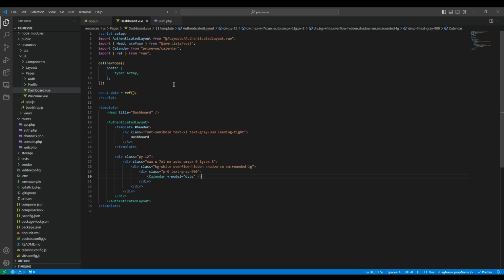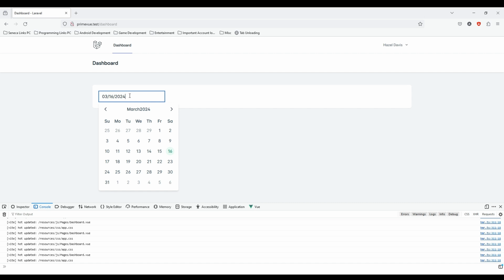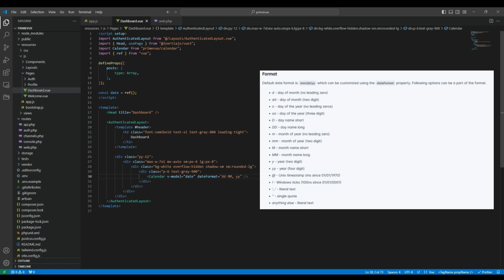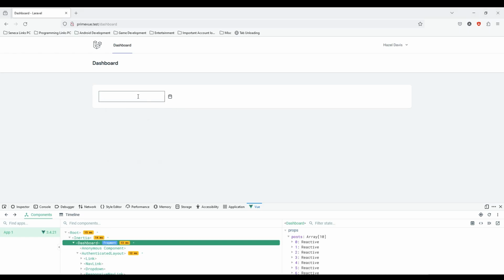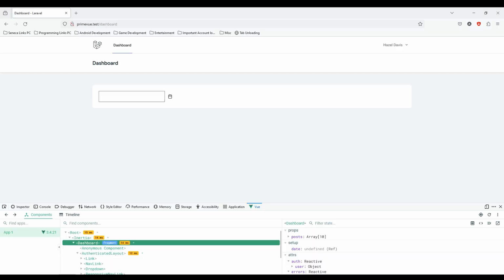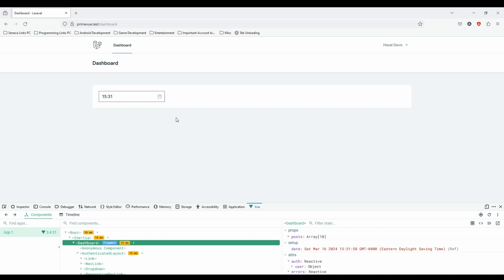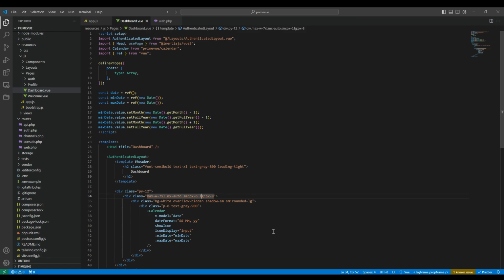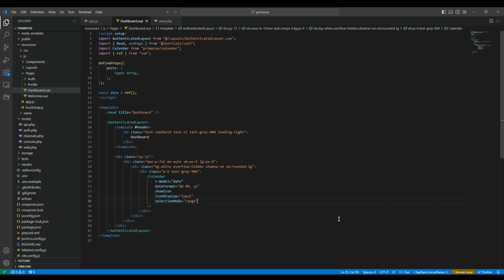Calendar EP 3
In this video we will look at the calendar component.